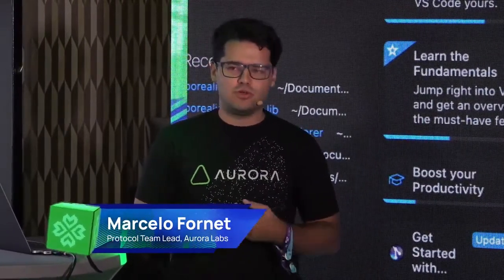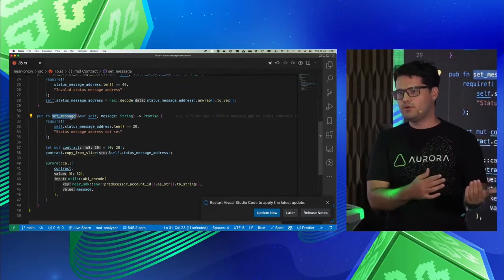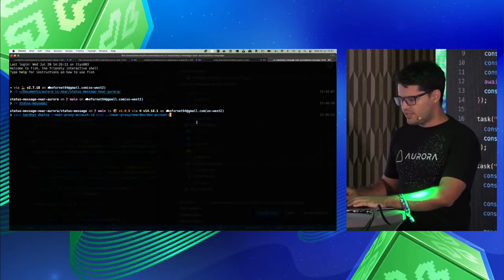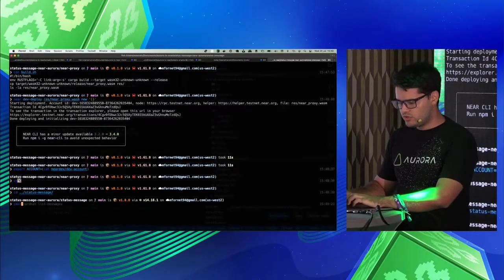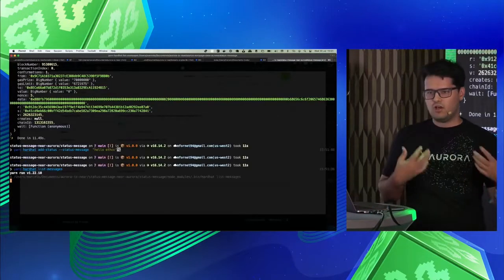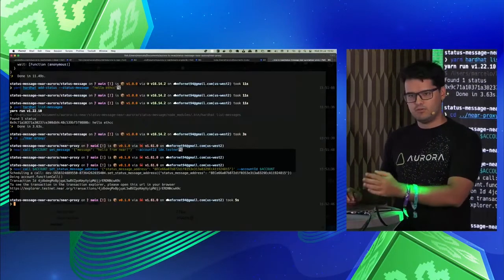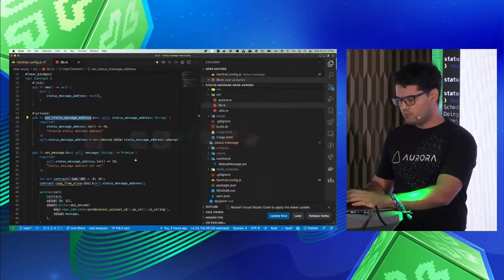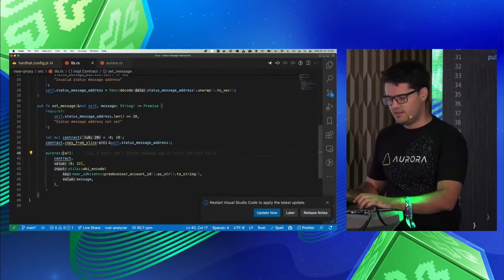Marcelo Fornet from Aurora Labs at Aurora day (NEAR Space EthCC 2022)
Listen to the speech of Aurora Labs' Protocol Team Lead, Marcelo Fornet, at Aurora Day 2022.

Credits to NEAR UA for organizing this awesome venue in Paris.